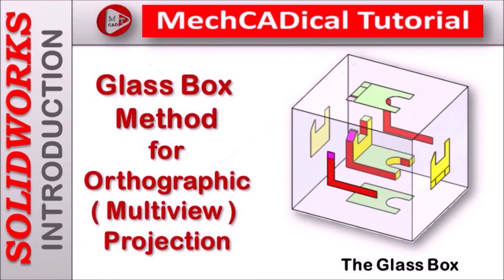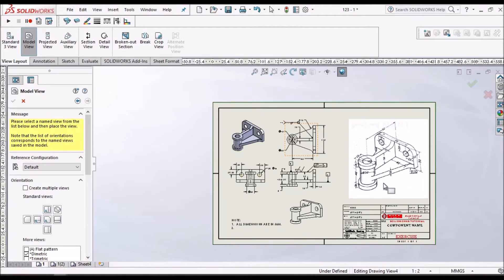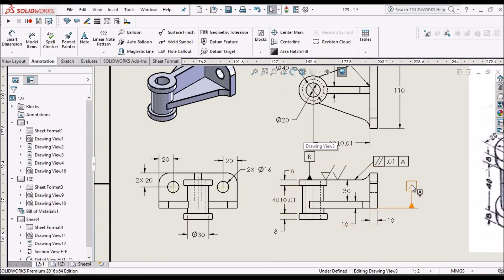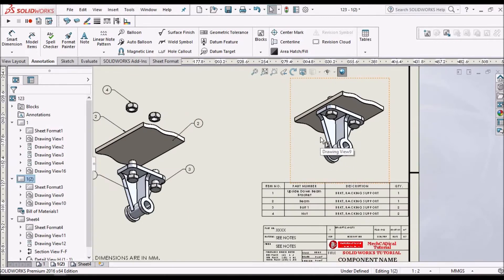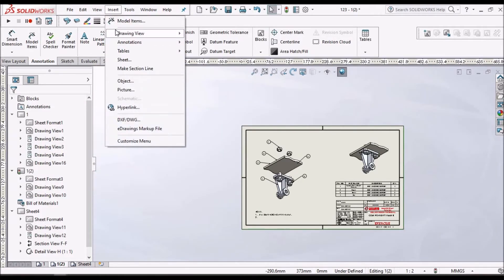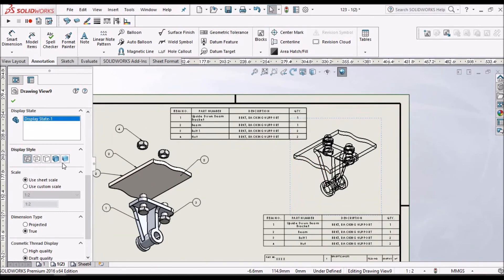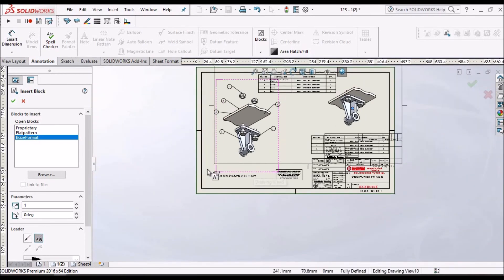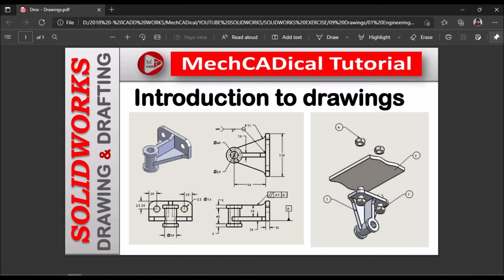Introduction To SolidWorks Drawings In SolidWorks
In this video, I am going to explain about, overview of the major benefits of using SolidWorks - Drawing Module  for creation of engineering drawing as well as discussion on the importance of detailed 2D technical drawings, tolerancing, etc.
Creating 3D models and generating drawings from the model has many advantages;
For example: -
1.Designing models is faster than drawing lines.
2. SolidWorks creates drawings from models, so the process is efficient.
3. We can review models in 3D and check for correct geometry and design issues before generating drawings, so the drawings are more likely to be free of design errors.
4. We can insert dimensions and annotations from model sketches and features into drawings automatically, so you do not have to create them manually in drawings.
5. Parameters and relations of models are retained in drawings, so drawings reflect the design intent of the model.
6. Changes in models or in drawings are reflected in their related documents, so making changes is easier and drawings are more accurate.